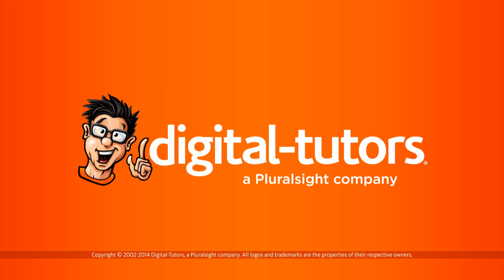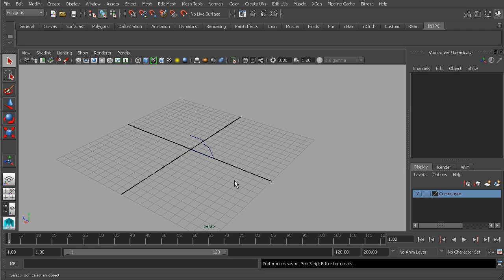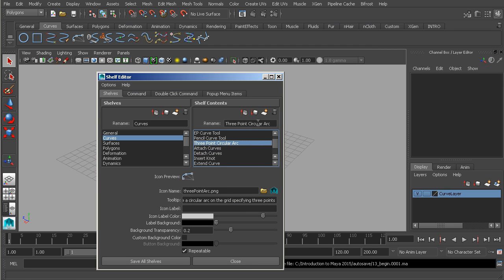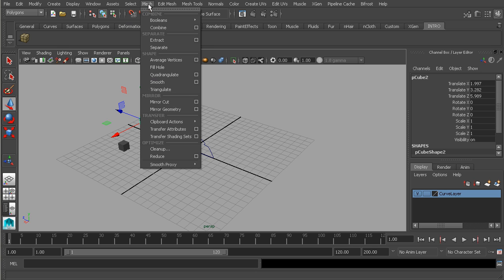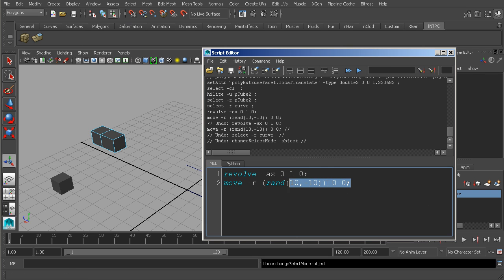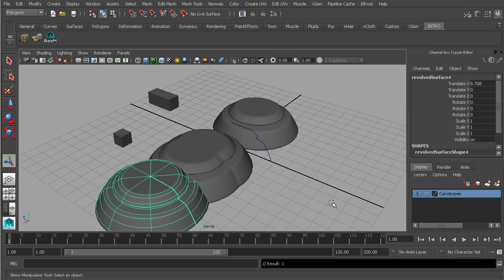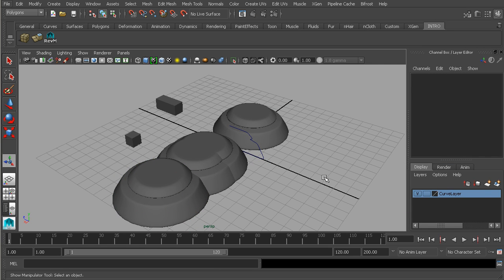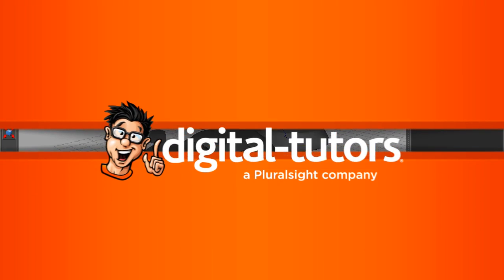Maya Tutorials Introduction to Maya 2015 Tutorial 13